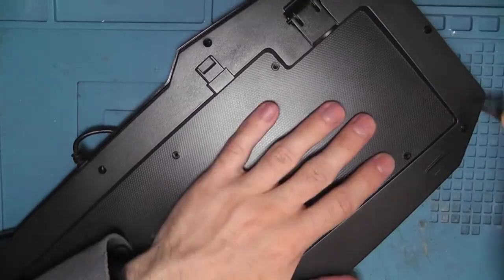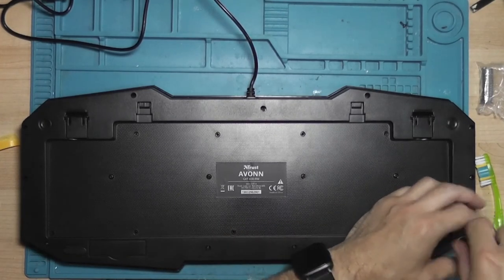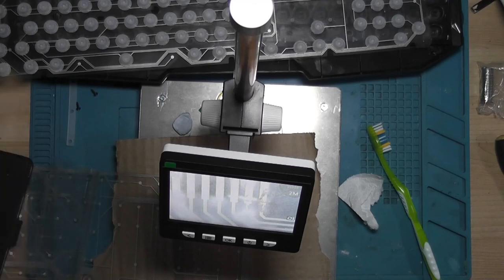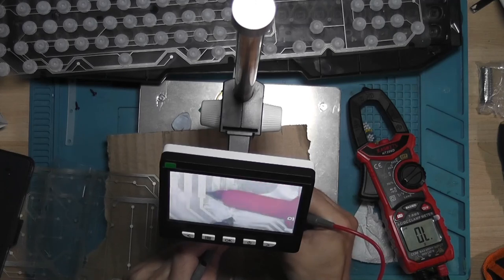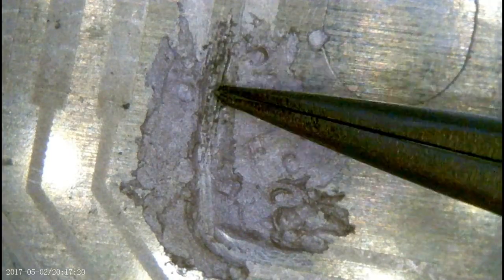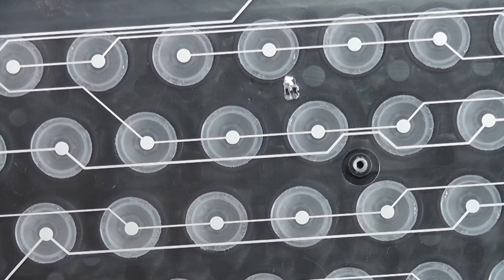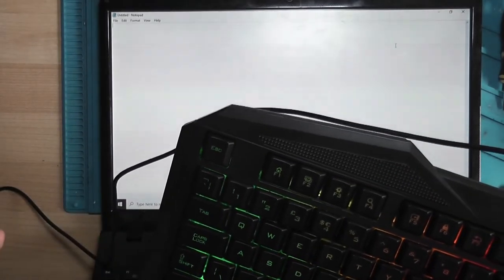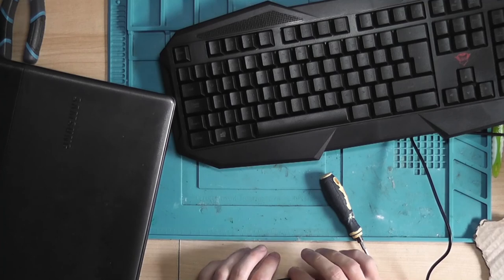Trust gxt 830-rw keyboard - Can I repair it?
This keyboard works all apart from a few keys so let's see what the issue is.